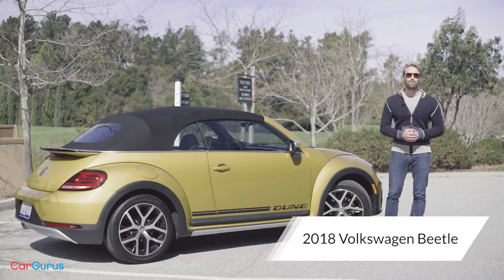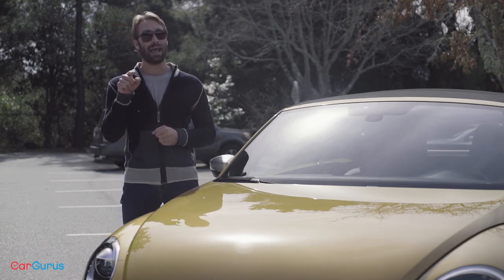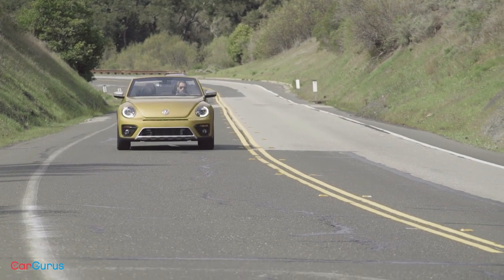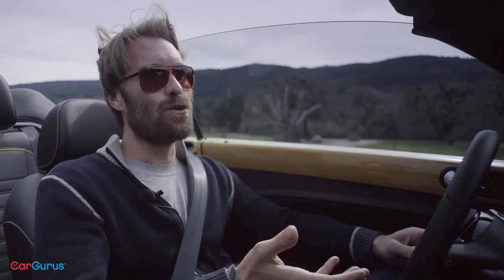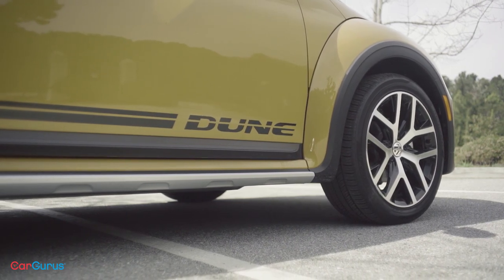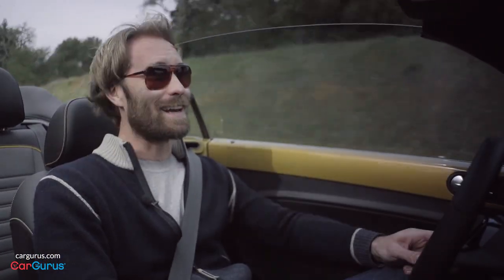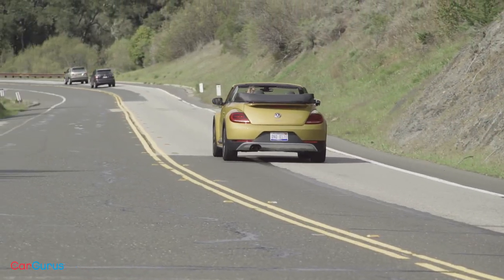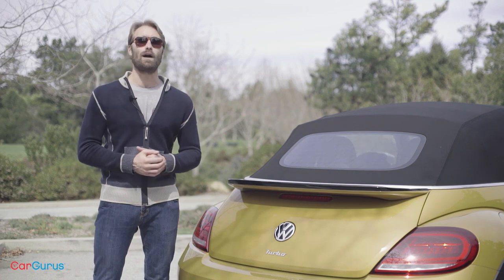2018 Volkswagen Beetle | CarGurus Test Drive Review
Volkswagen’s Beetle is one of the longest lived and most recognizable cars in the world. Its body features many round or rounded elements, which gave it a distinctive look that became very popular with young Americans in the early ‘60s. The arrival of more sophisticated competitive compacts from the Big Three and Japan drove Volkswagen to end U.S. Beetle sales after the 1979 model year, only to introduce its New Beetle for the 1998 model year.

The 2018 Beetle gets a new engine for what may be its final year of production. A new 2.0-liter turbocharged 4-cylinder uses a new combustion cycle developed at Volkswagen that provides similar power to last year’s 1.8-liter turbo four, but with better mileage. Our reviewer likes the new engine’s efficiency, but found the Dune trim he tested more expensive than its distinctive features could justify and recommended the Coast, another special edition at a lower price, or a base S with the Style & Comfort Package. Read the full review

Presenter: Michael Perkins
Videographer: Carl Nenzen Loven